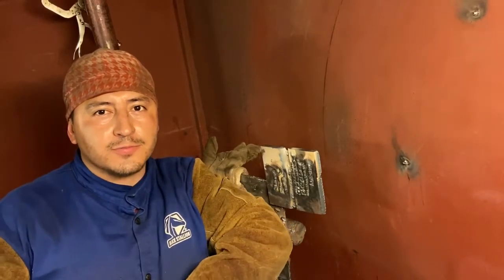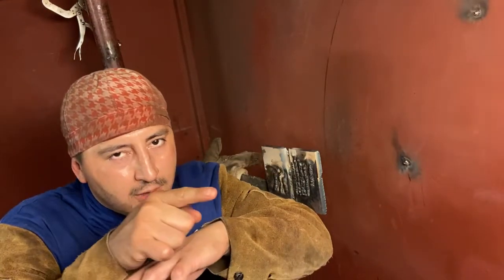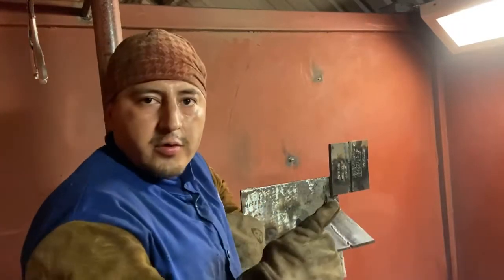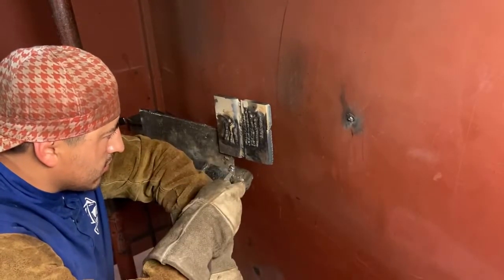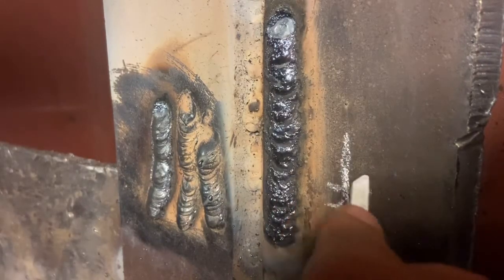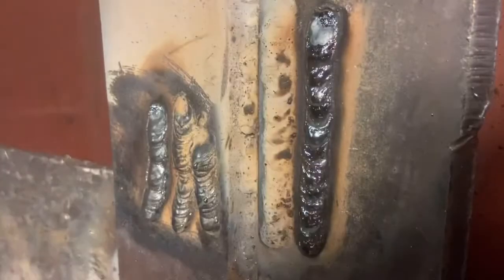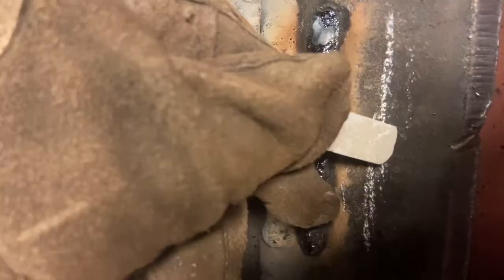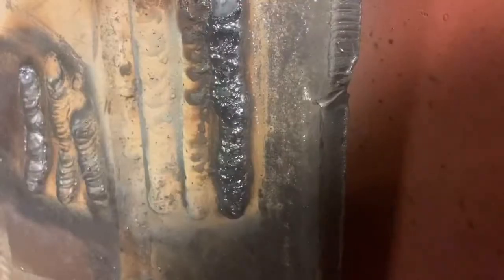Welding 6010 Uphill Techniques | Stick Welding Tips and Tricks for Beginners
Stick Welding 6010 uphill for Beginners with these 3 techniques I learned. Have some awesome welding tips and tricks using a Miller machine and 601 electrodes . Vertical uphill welding with 6010 rods can be tricky if you don’t pause long enough or don’t move quick . its a good video for stick welding beginners or any hobbyist. don't forget to practice the basics, welding basics is key. Smaw is shield metal arc welding also known as stick welding or electrode welding or arc welding . these are some of the tips and tricks that helped me improve my welding overall with the 6010 electrode, every rod is different and require different techniques or motions.